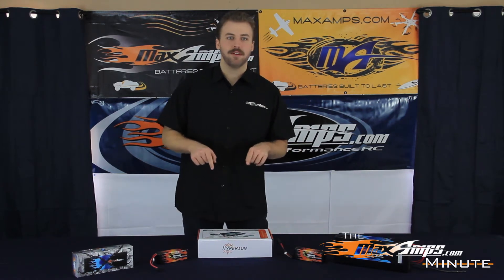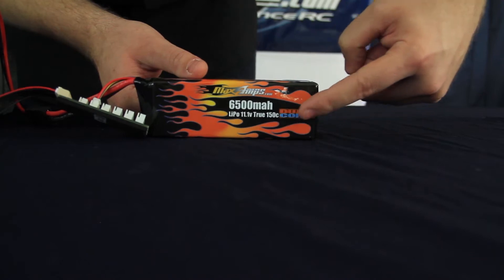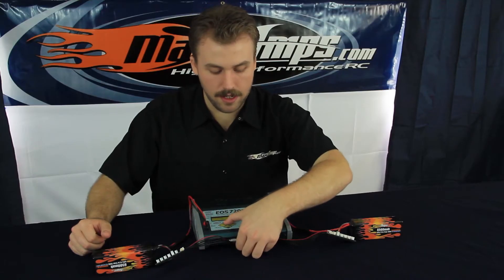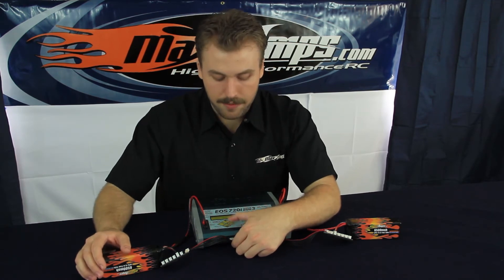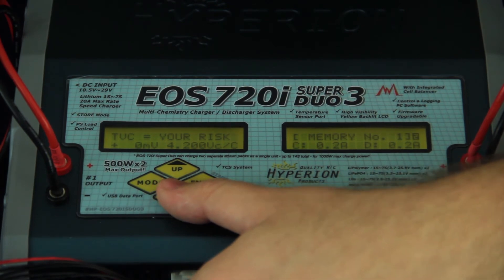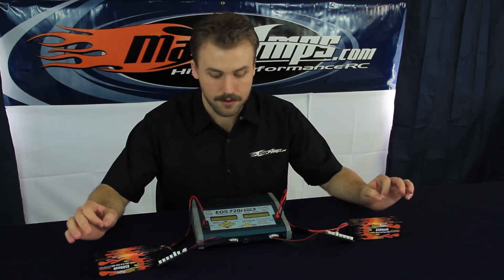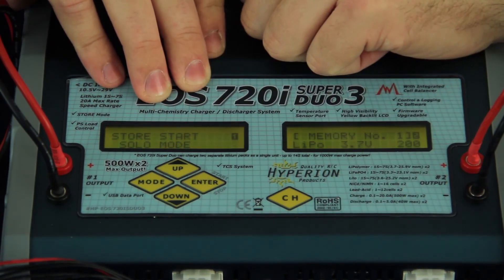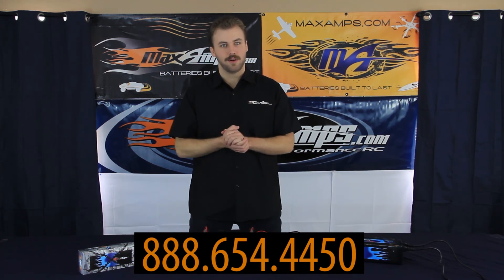Hyperion 0720i Super Duo 3 tutorial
Learn how to use your Hyperion 720i Super Duo 3 charger!

MaxAmps is the leader in high power batteries and battery charging accessories. Their powerful lipo and nimh batteries provide maximum power for quick starts and high top speeds. Know for our MaxAmps 100mph club, our batteries have set records for speed in RC. We have top-of-the-line battery packs for all your rc needs including surface rc, air, water and more. Choose your battery pack, voltage, color scheme and connector cables to get exactly what you need for your rc project.